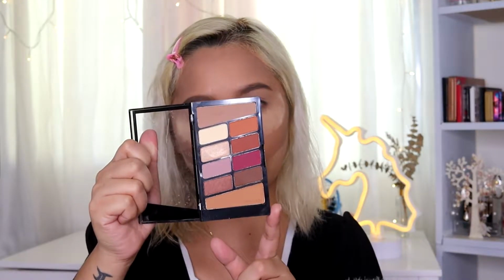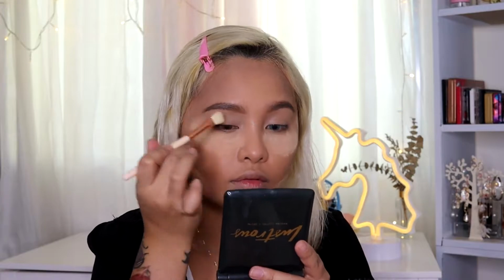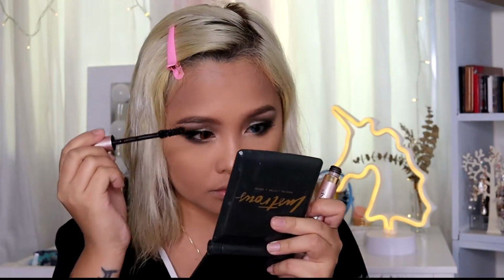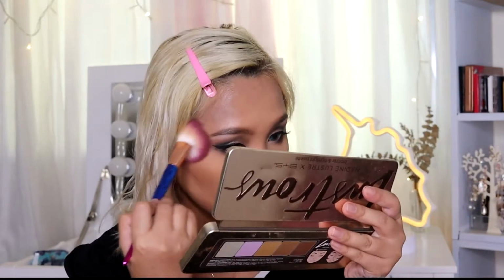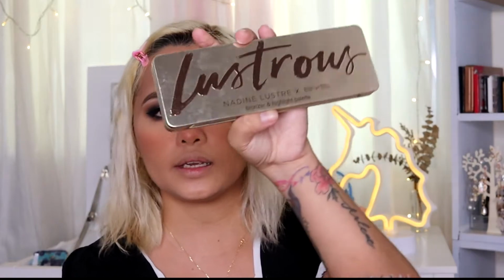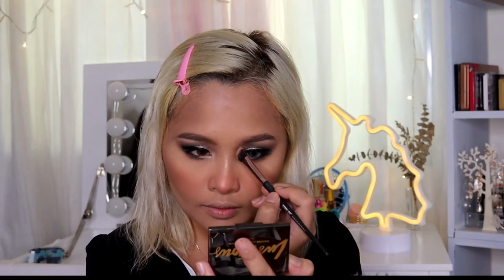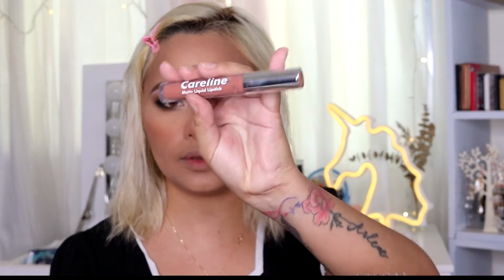Animal Crossing | Raymond girl version makeup tutorial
I am quite addicted to Animal Crossing and decided to make a makeup look and make a girl version of my favorite villager and my dreamie! Raymond, which villager is your dreamie and favorite? lemme know on the comments below, and if you want specific products that I use in this video please don't hesitate to ask, thank you for watching, if you have any suggestions on what videos will I make next time please lemme know, thank you :)